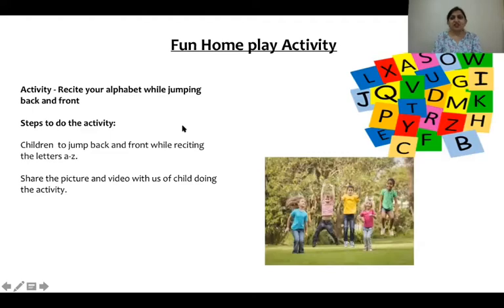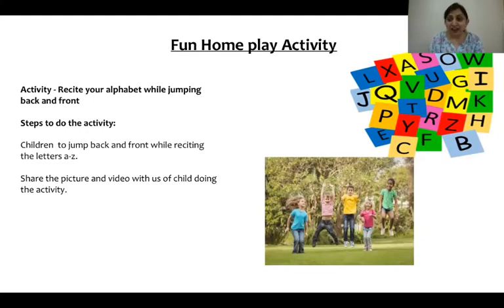Playgroup-Session 1-Literacy-Recitation of alphabets A to Z